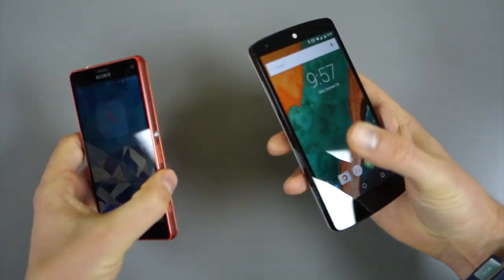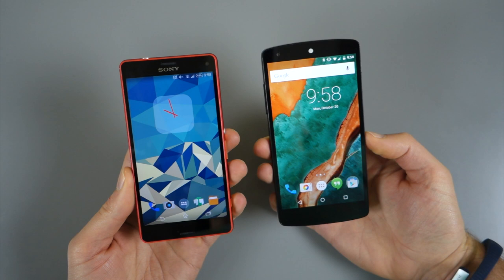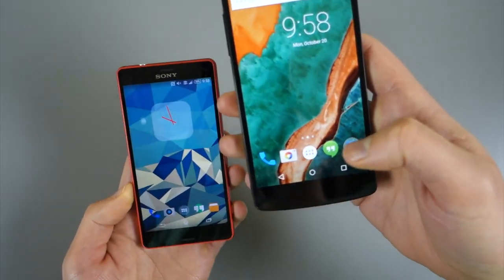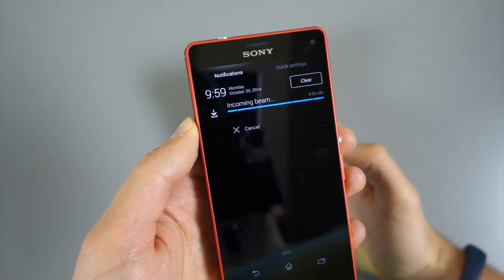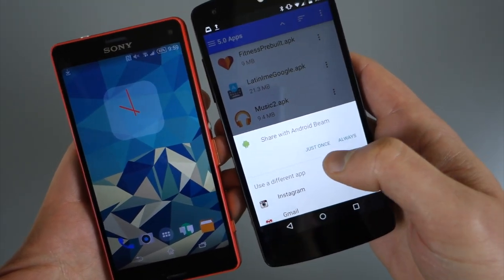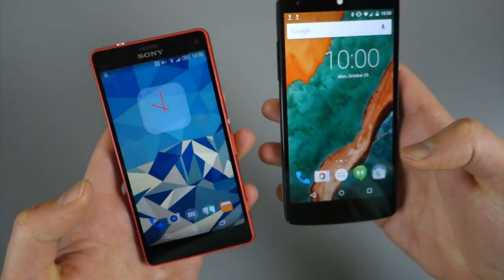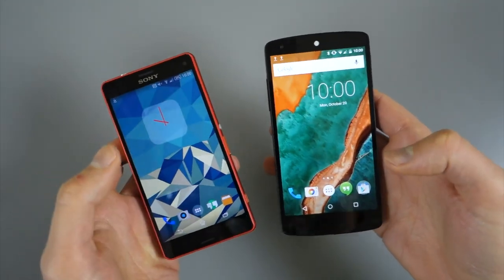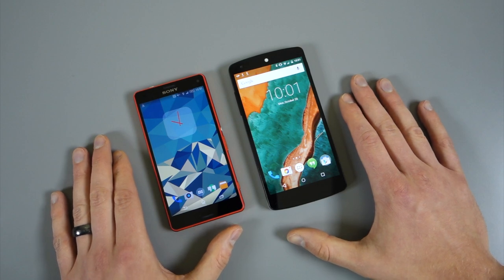Android 5.0 Feature: Power of Android Beam in the Share Menu